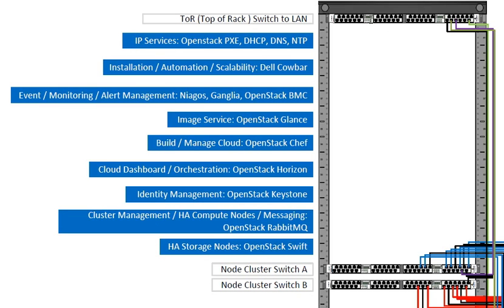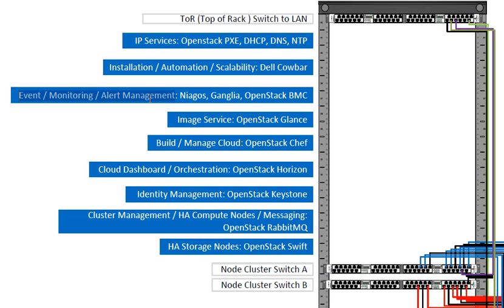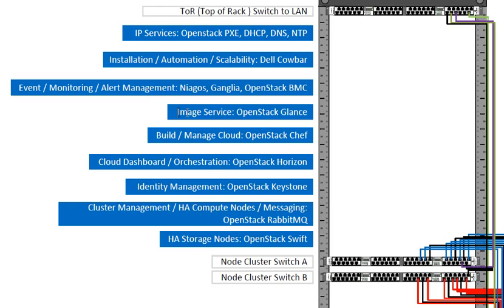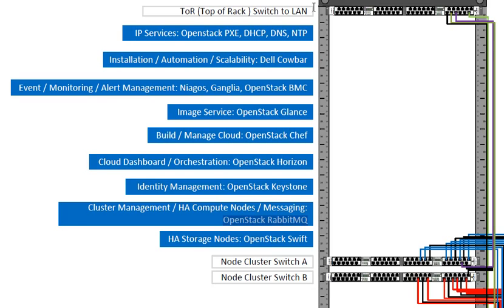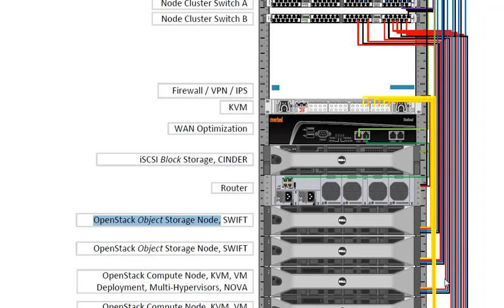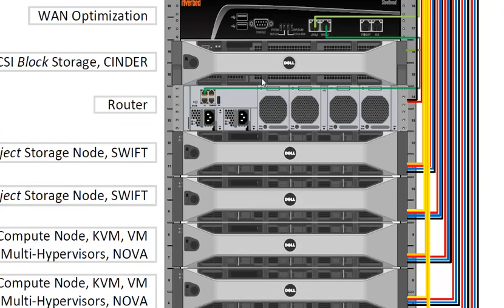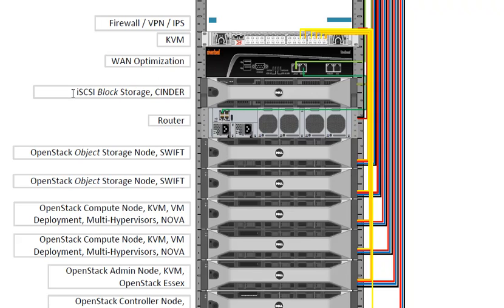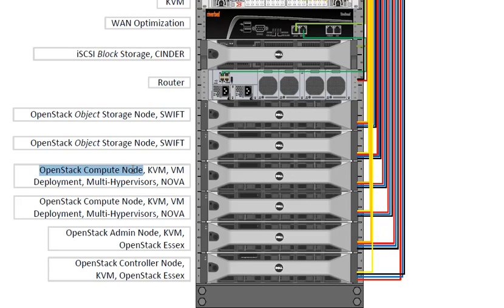Build your own OpenStack with this simple knowledge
View a rack configured with OpenStack and walk through the OpenStack projects (software) that makes up the OpenStack environment.  This is a very high level actual configuration of an OpenStack environment that you can build today.